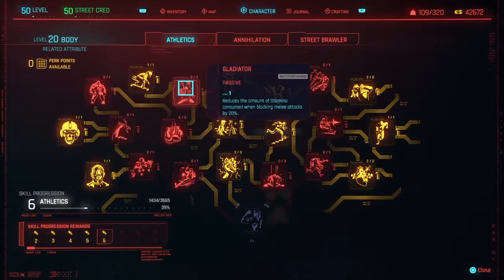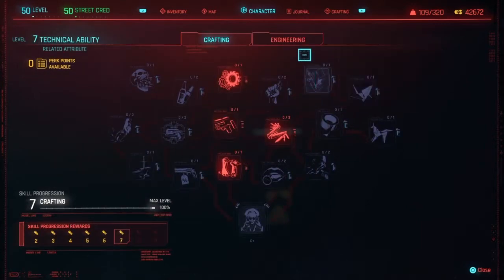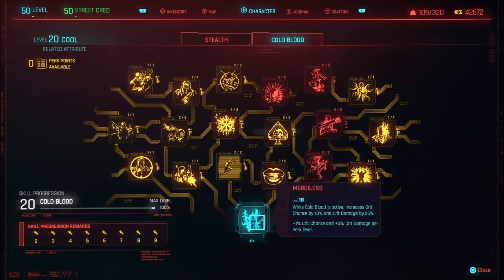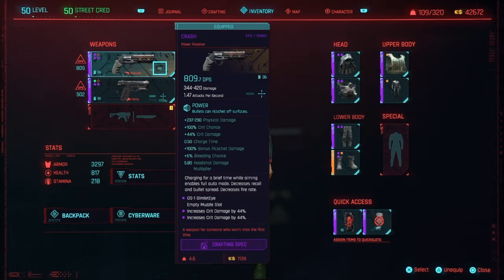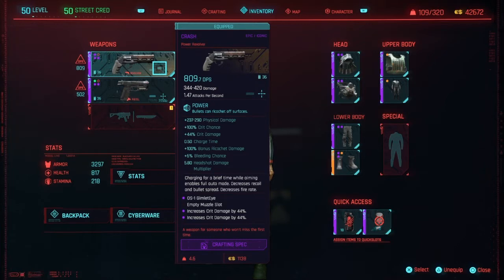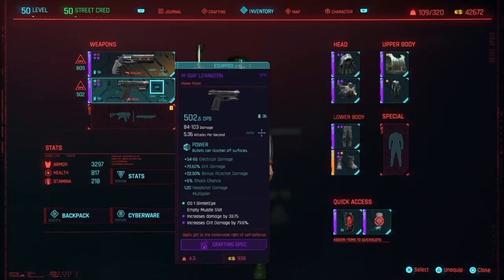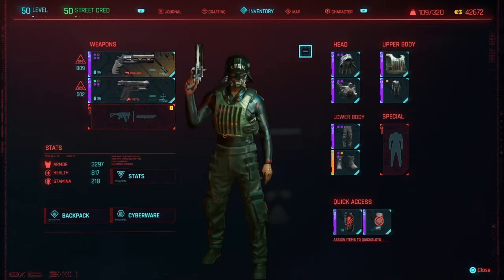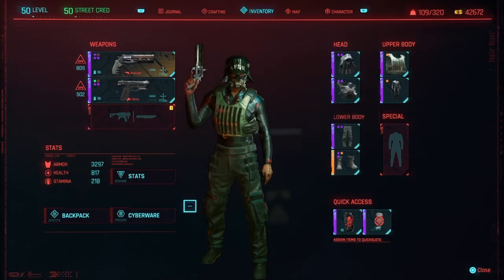Cyperpunk 2077 100% Crit Chance Revolver Build| Very Hard Difficulty